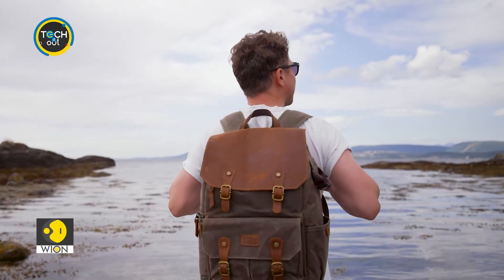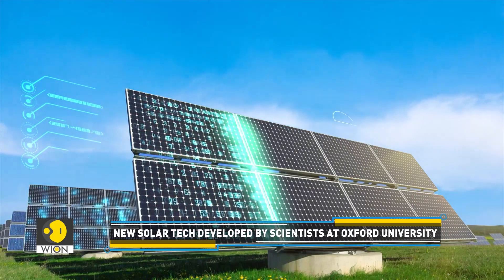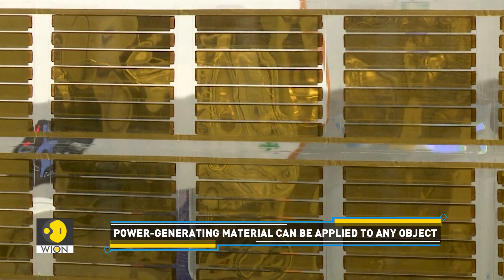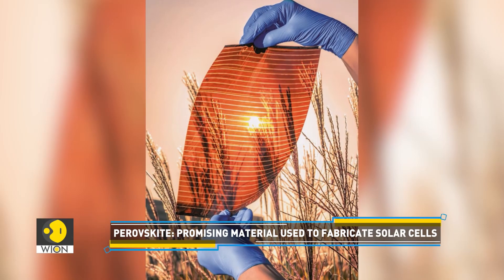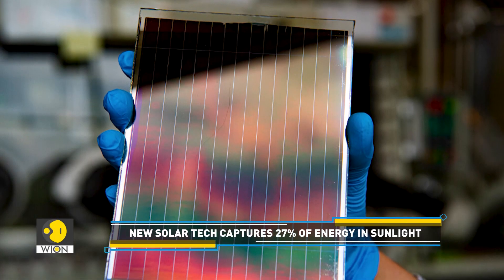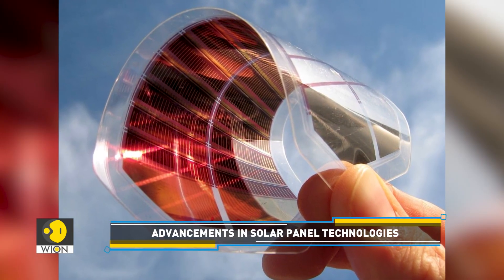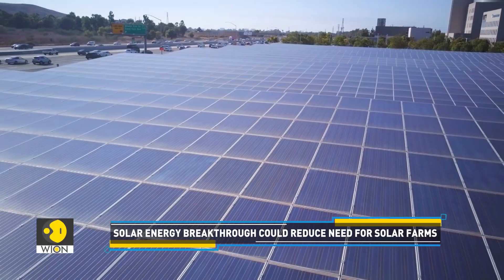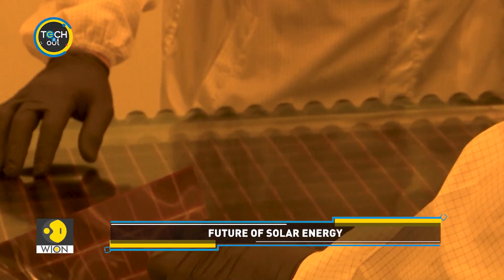Paper-thin solar cell for any surface | Tech It Out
Picture a world where every surface around you could generate power. This might soon be a reality, thanks to a breakthrough in solar energy technology. Find out more in the story.